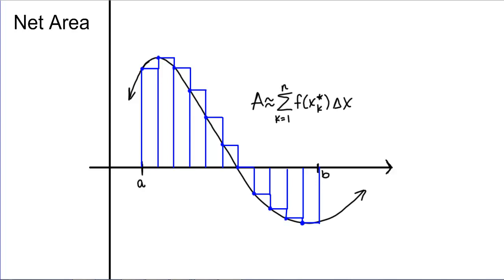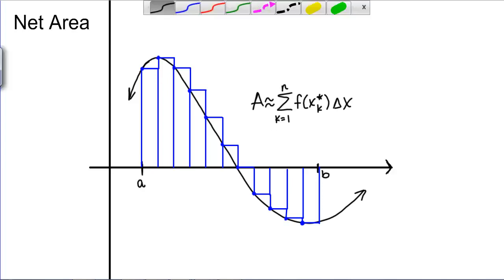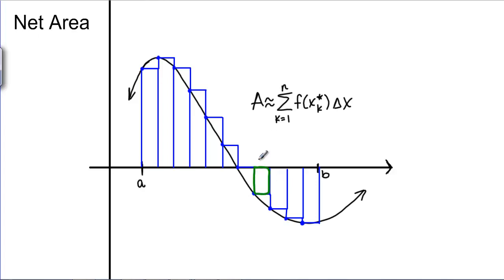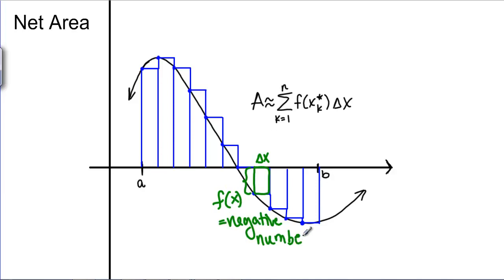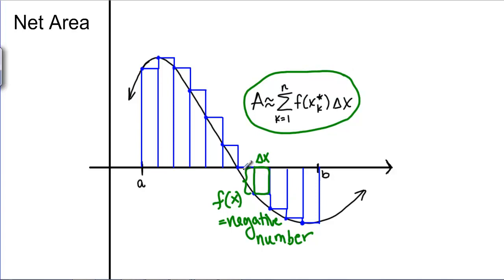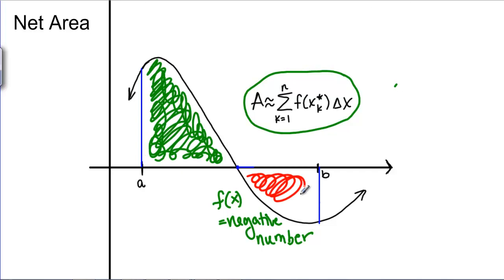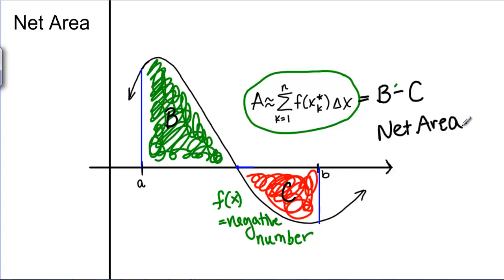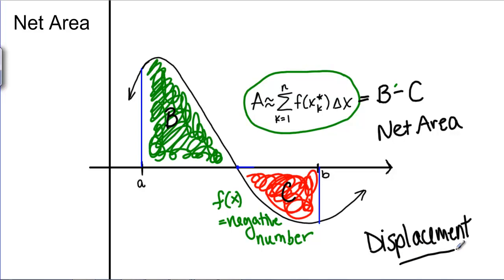What is Net Area?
This video defines net area in terms of Riemann Sums where the function has negaitve values.